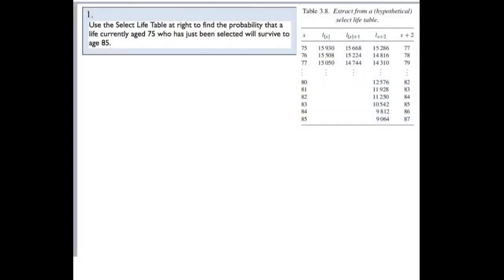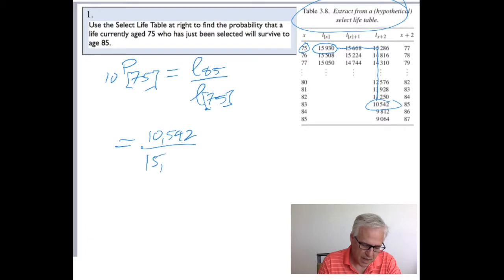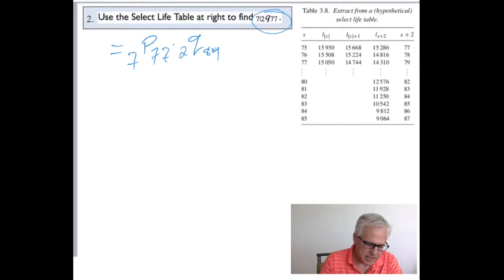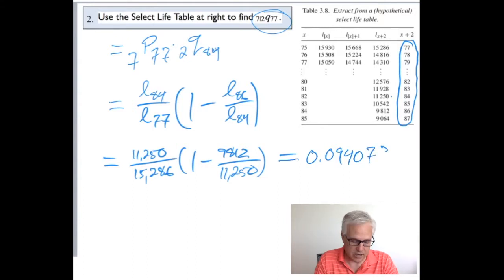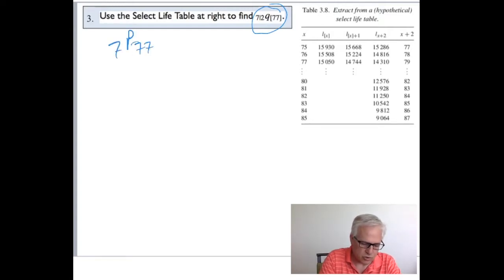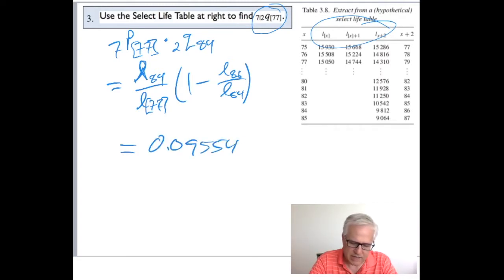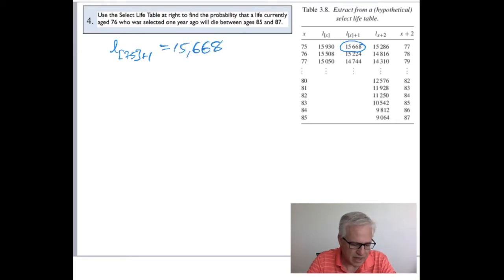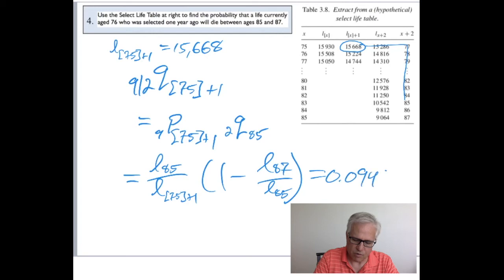AMLC Ex3 3 LifeTable